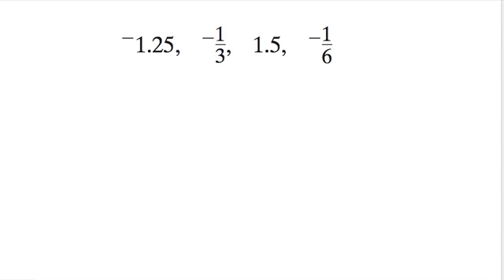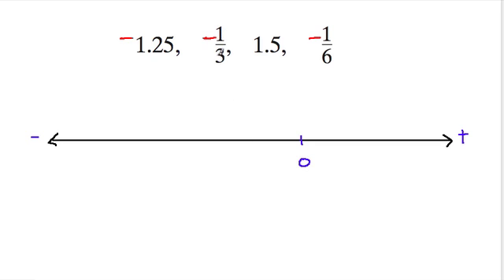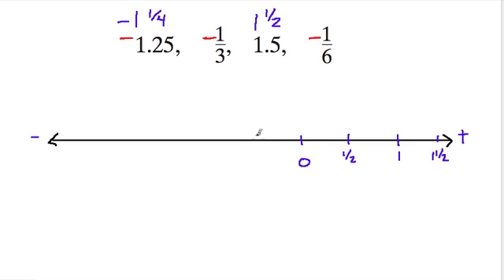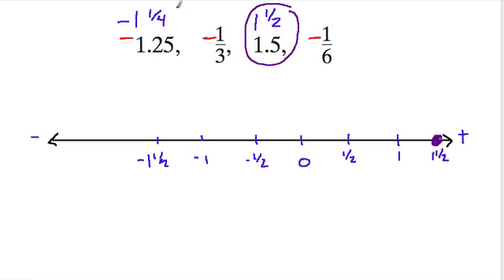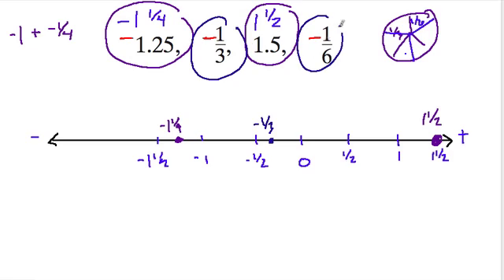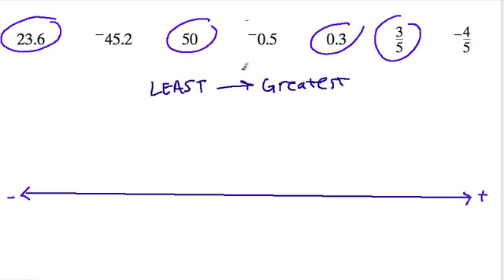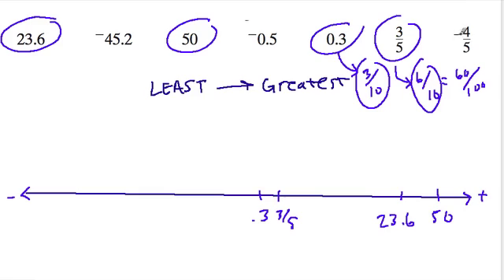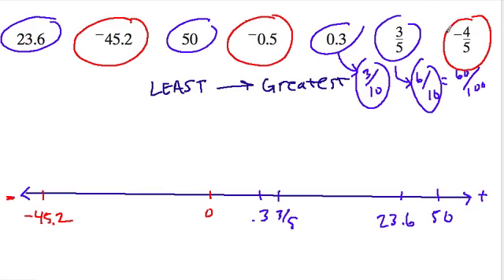Ordering and Plotting Positive and Negative Numbers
Two middle school examples that order and plot positive and negative numbers on a number line